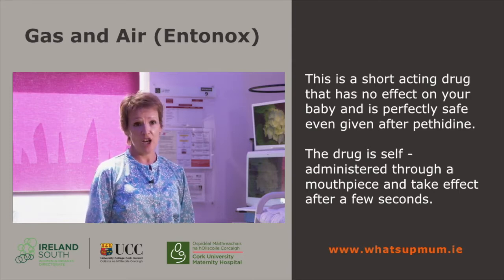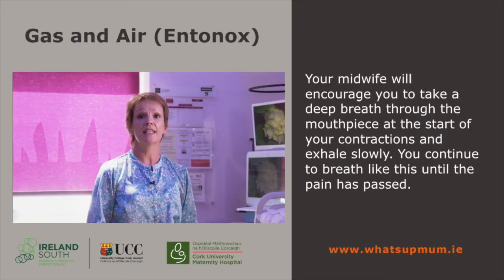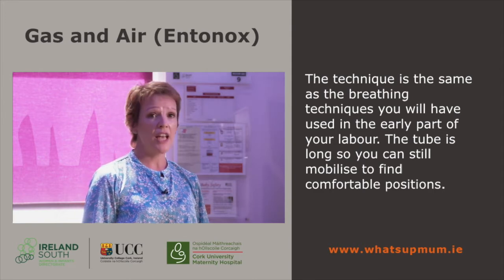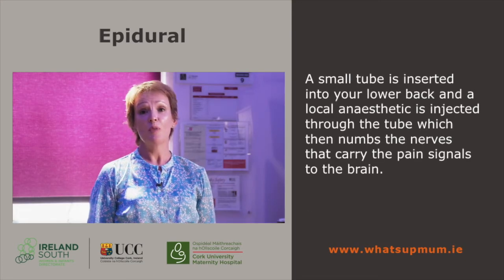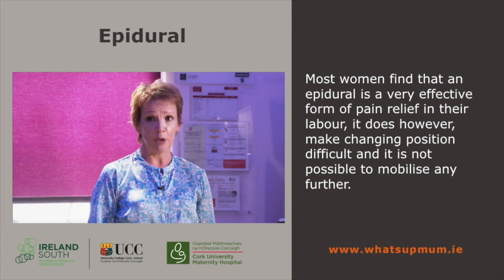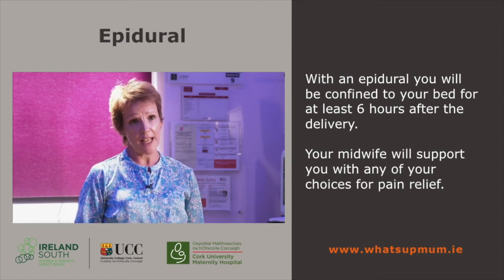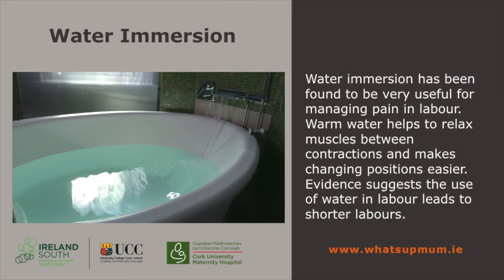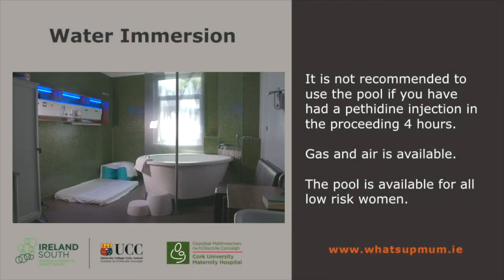Cork Pain Relief Video FCV1